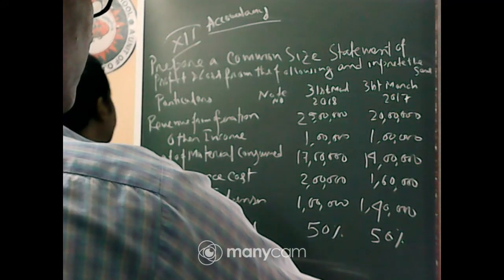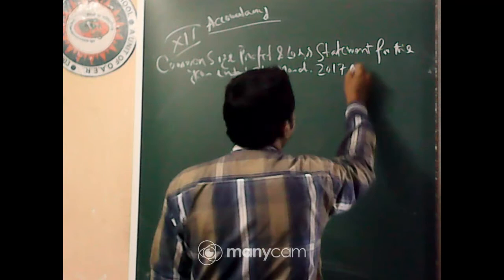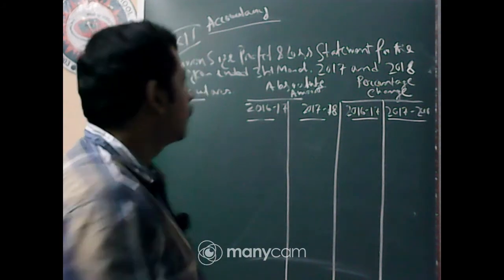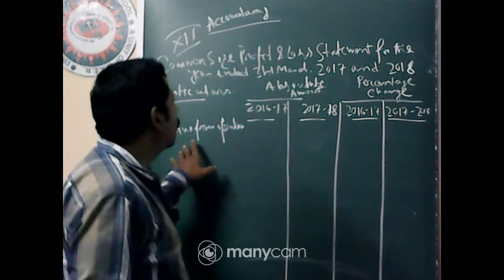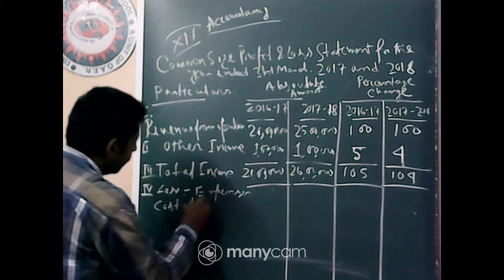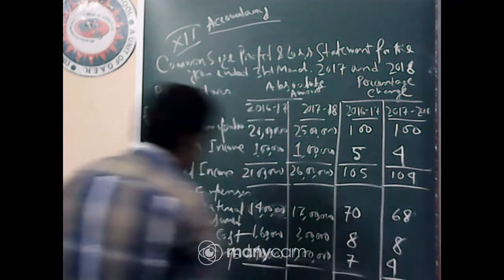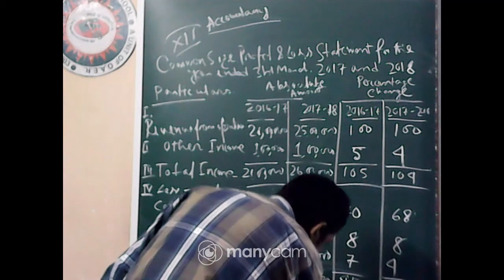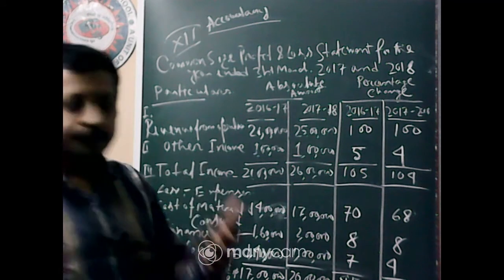Class XII Accountancy Live